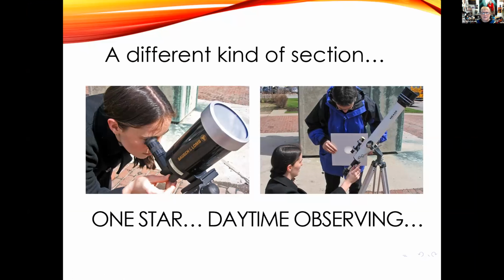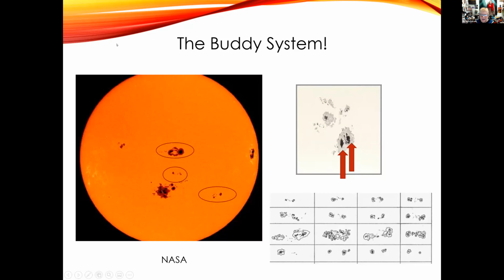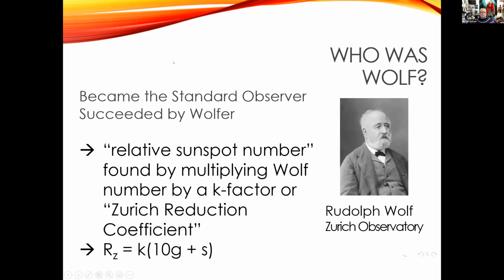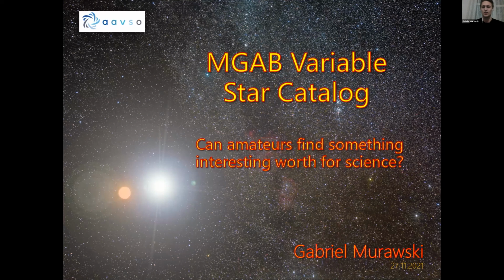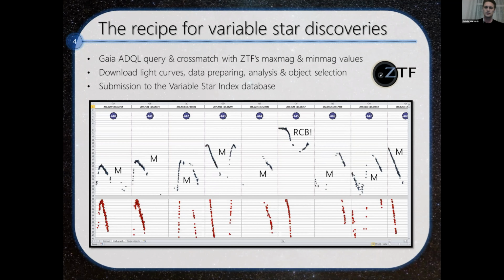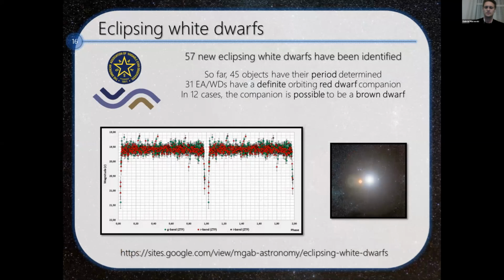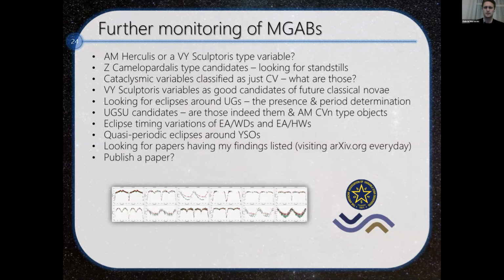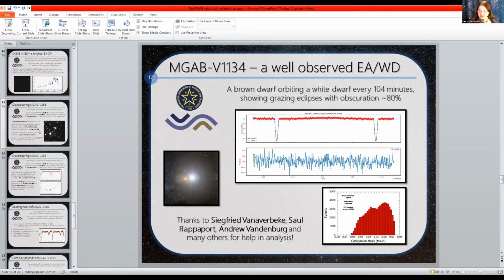AAVSO Webinar with Dr. Kristine Larsen and Gabriel Murawski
Originally broadcast Nov. 27, 2021.
In this webinar, Dr. Larsen discusses "Seeing Spots (Safely): Getting Started in Solar Observing." 2021 is the perfect time to begin observing the closest variable star, our sun. As it awakens from solar minimum, the sun presents the observer with an ever-changing constellation of sunspots and other features. Dr. Larsen will walk you through the basics of solar activity and the techniques that allow you to safely monitor it.

Gabriel Murawski follows with "The MGAB catalog of variable stars." The search of variable stars listed in the MGAB catalog started in 2017 and led to the discovery of more than three thousand new variable stars. His talk is split into three parts: how the catalog evolved through time, how variable stars were found and analyzed, and what the catalog contains, including statistics and the most interesting findings.

If you are interested in becoming involved with AAVSO's Solar Observing Section

If you are interested in joining AAVSO